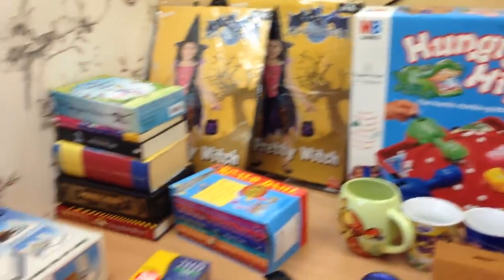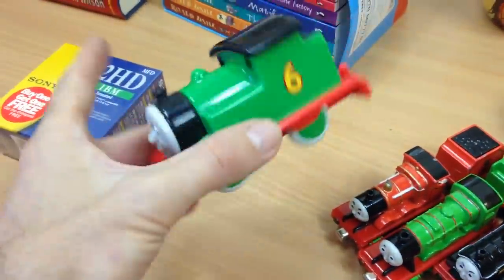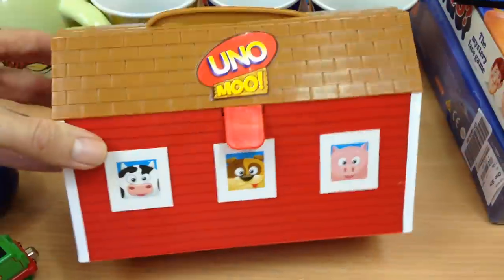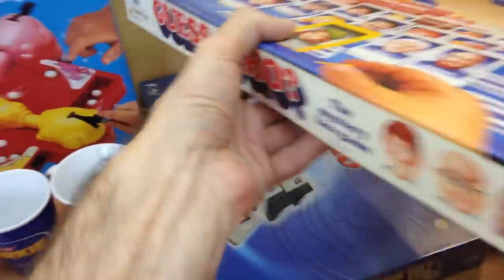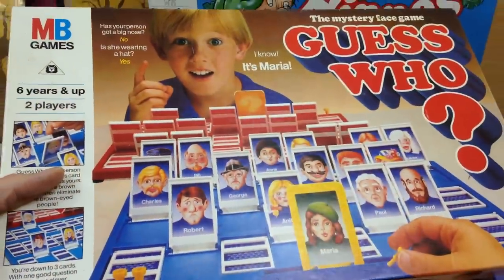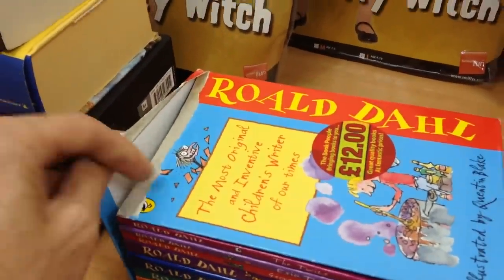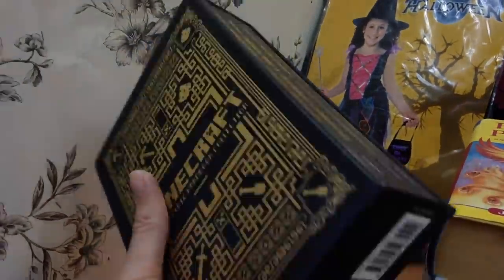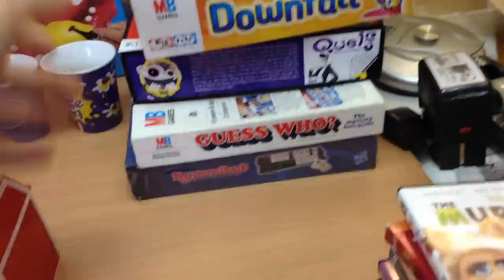Saturday car boot sale haul - How to make money on eBay .....& BOLO's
I popped out to a couple of Saturday morning car boot sales, there wasn't many sellers so pickings were a bit slim, but I found a few interesting bits :) -